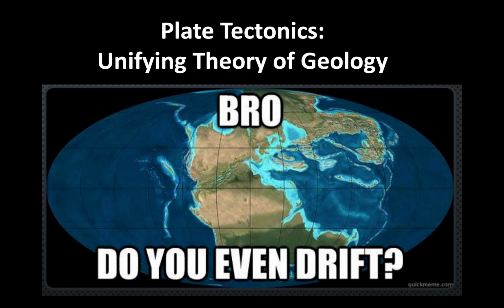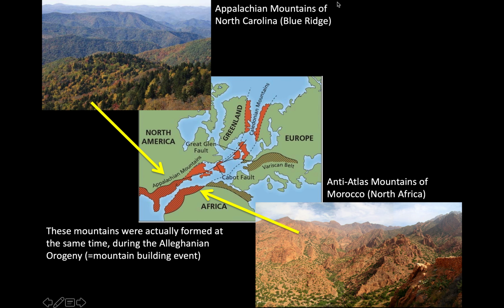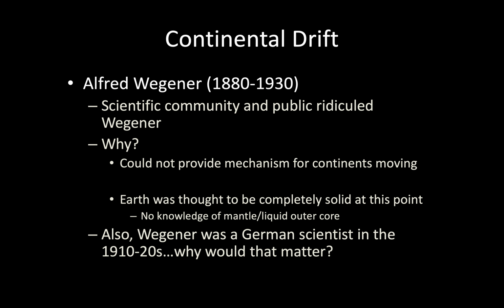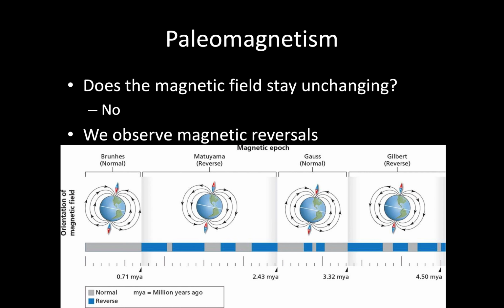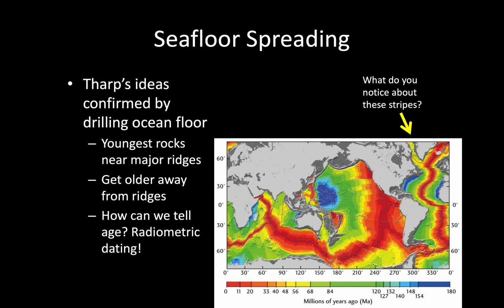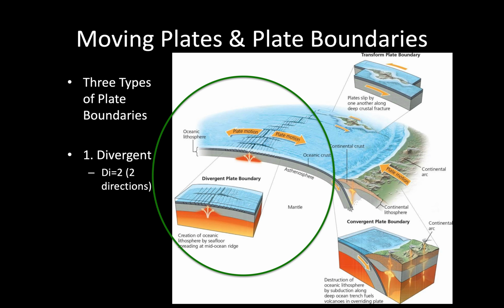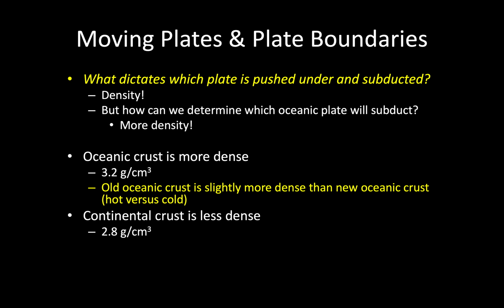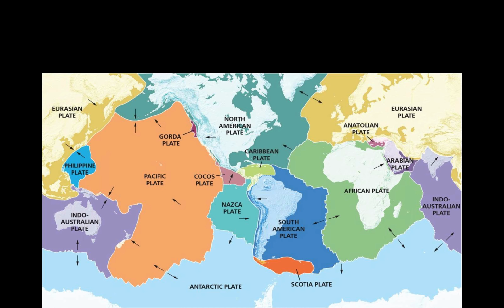PlateTectonics HoL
Lecture video for History of Life- to replace in class lecture due to Hurricane Dorian (Fall 2019)